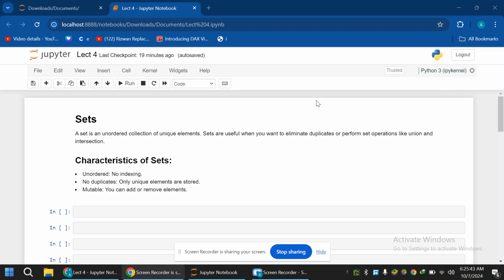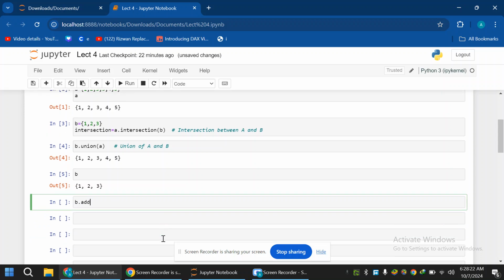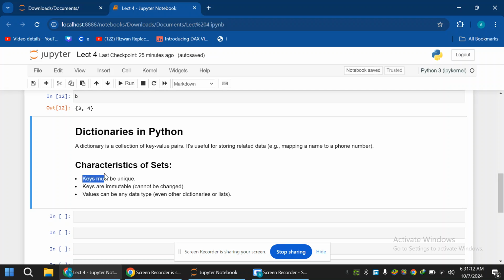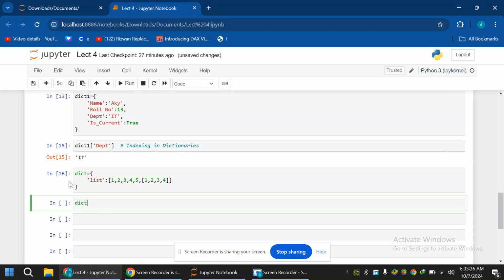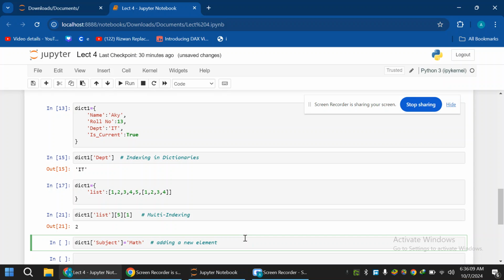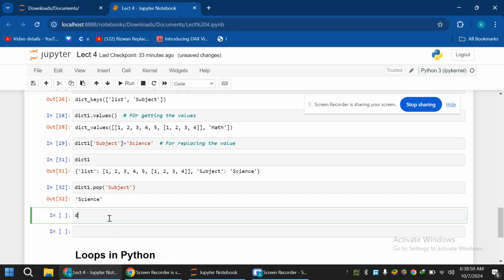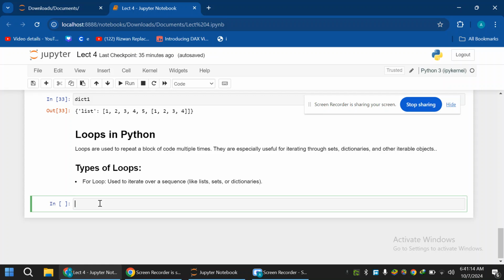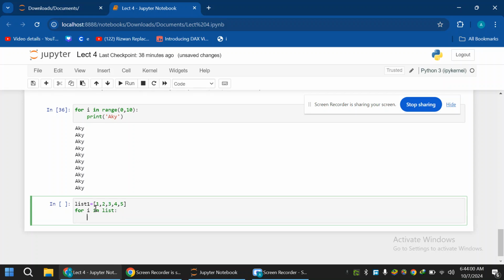Lec 4: Python for data science course | Sets,Dictionaries and loops in python